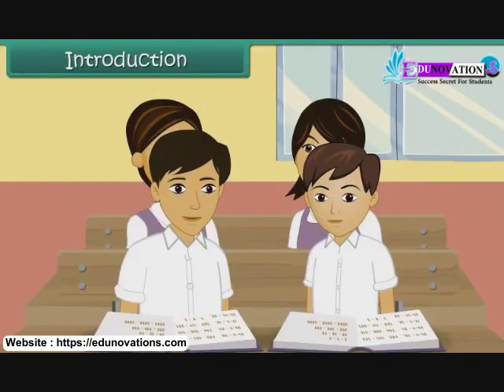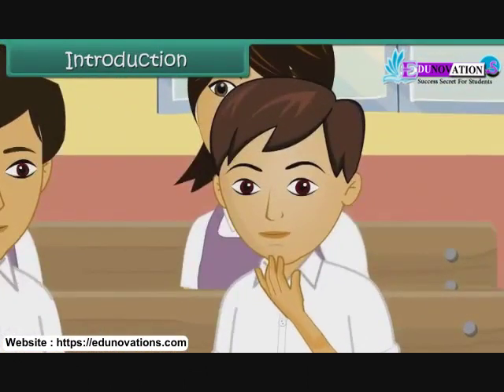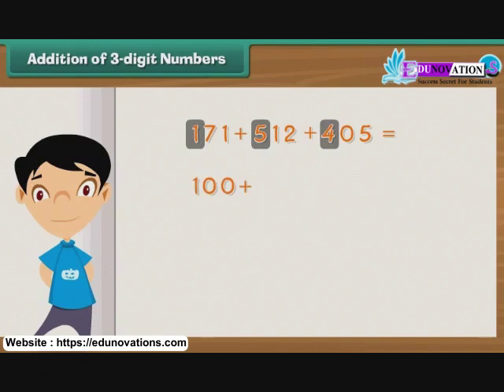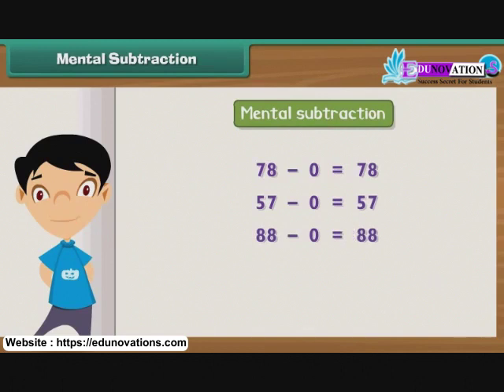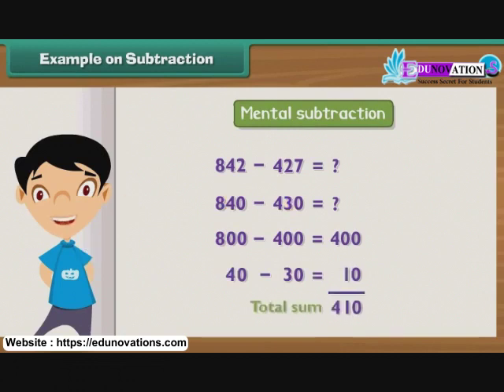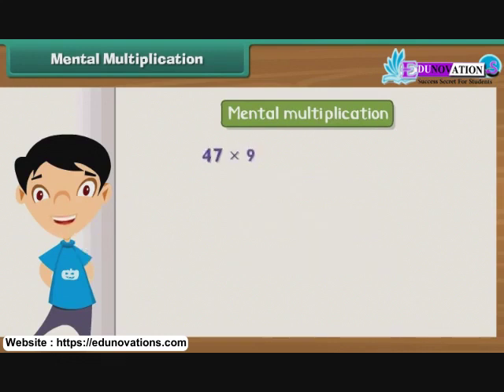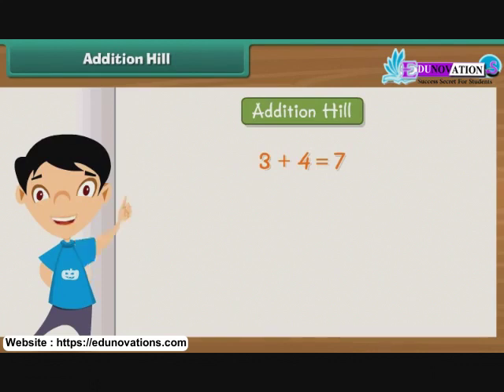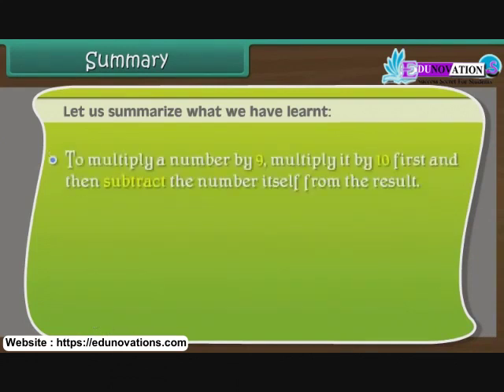Mental Arithmetic| NCERT Class 3 MATH| Addition| Addition of 3 digit Number| Addition Hill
"NCERT Class 3 Maths Mental Arithmetic | Sharpening Math Skills | Educational Video"

Welcome to our educational journey through NCERT Class 3 Mathematics! In this dynamic video, we dive into the world of mental arithmetic, helping young learners enhance their math skills through quick calculations and mental exercises.

In this engaging lesson, we introduce students to the exciting realm of mental arithmetic, providing tips, tricks, and examples to boost their mathematical abilities. Whether you're a student or a curious learner, this video offers valuable insights into the power of mental math and problem-solving.

🧮 Join us as we sharpen our math skills, explore mental calculations, and make math more fun and accessible! 🌟

Expand your knowledge with our NCERT Class 3 Maths Mental Arithmetic video. 🌟

Time Stamps
0:00 - Introduction
0:49- Addition
1: 33 - Addition of 3 digit Numbers
2:42 - Mental Substruction
4:39- Mental Multiplication
5:43 - Addition Hill
6:19- Summary

Please Download the Edunovations Exam Preparation App for 3 Lakhs + Free MCQs

OR
Just Join the Following WhatsApp Group According to your Class: